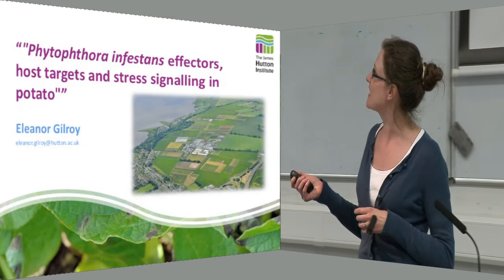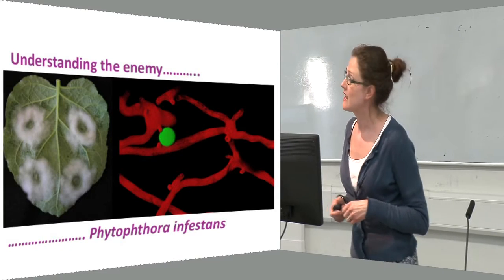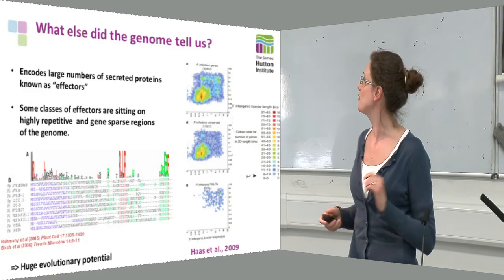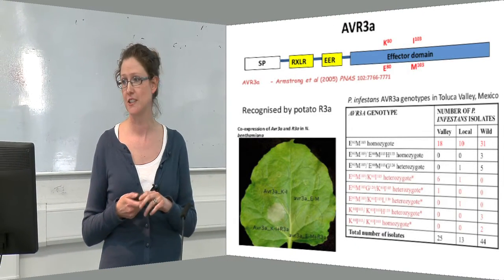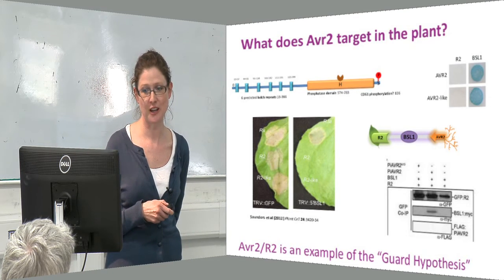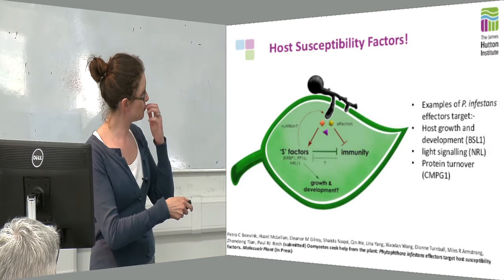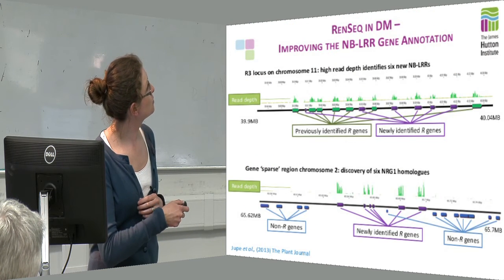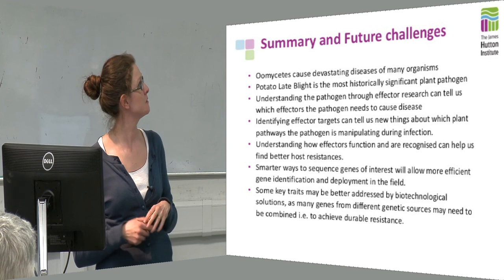"Phytophthora infestans: Effectors, Host Targets And Stress Signalling" by Dr Eleanor Gilroy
As part of the 2015-16 UCD School of Agriculture & Food Science Research Seminar Series, Dr Eleanor Gilroy, The James Hutton Institute, Dundee, Scotland, presented the a seminar on the topic "Phytophthora infestans: Effectors, Host Targets And Stress Signalling". This seminar was one in a series of 10 and took place in the Agriculture & Food Science Centre, UCD, Belfield, Dublin 4 on 27th April 2016.

This video was kindly produced by UCD IT Services (Media Services)